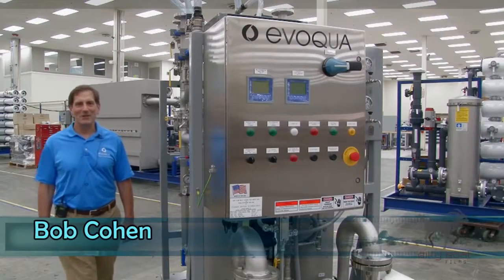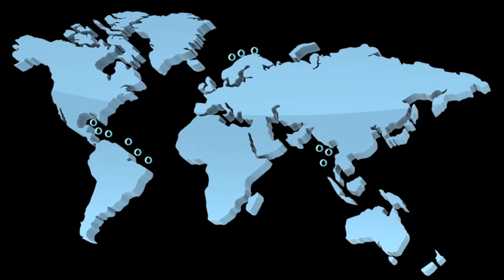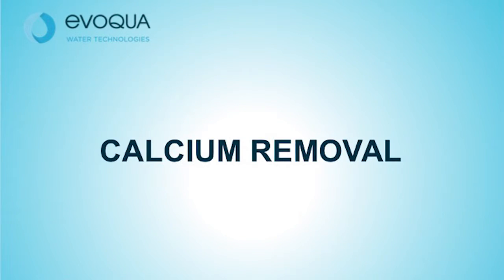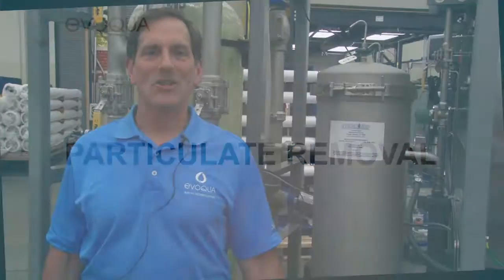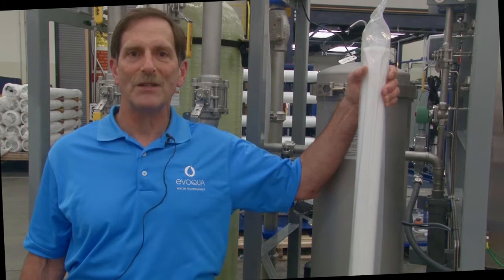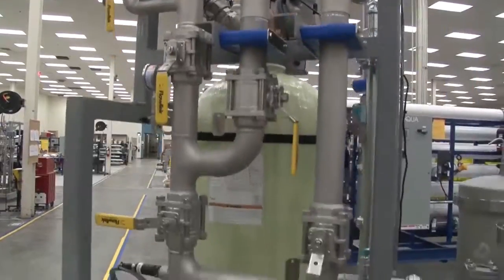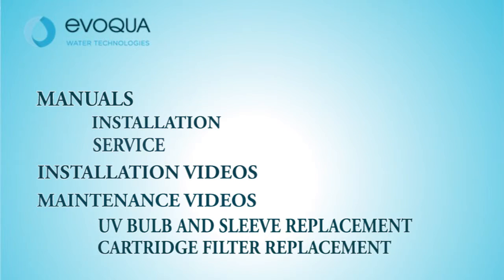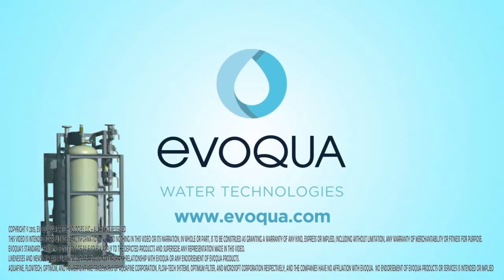Blowout Preventer (BOP) Fluid Management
Evoqua Water Technologies provides an Offshore Rig Water Solutions line of standard products for the management of critical fluids that protect and extend the lifetime of their blowout preventer systems.